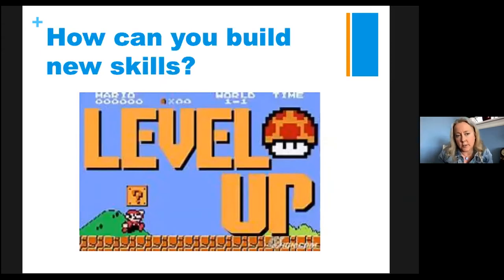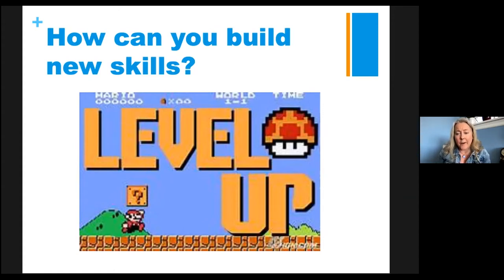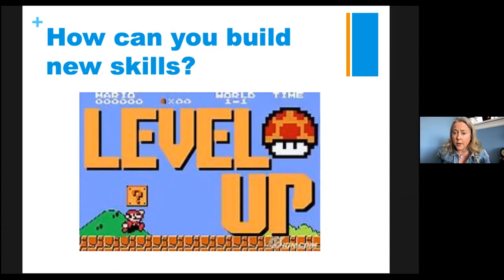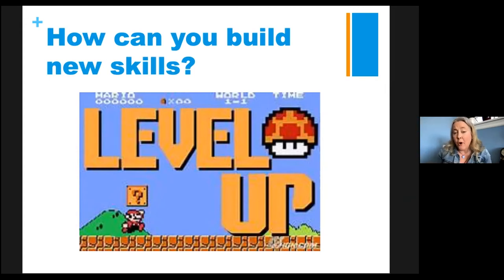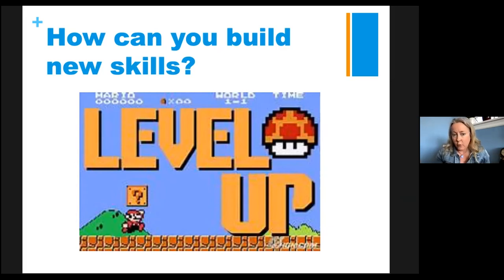Showcasing Essential Skills: How can you build new skills?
What opportunities do you already have that you could use to learn new skills or make existing skills stronger?

What new opportunities could you pursue to learn new skills or make existing skills stronger?

Presented by Careers CLiC.